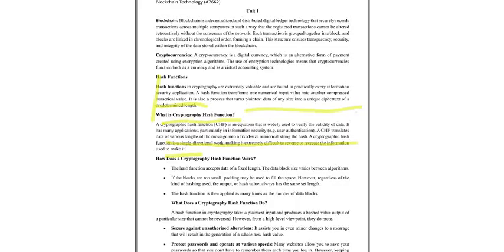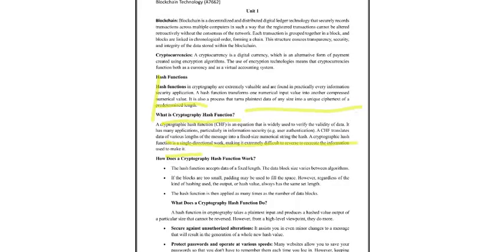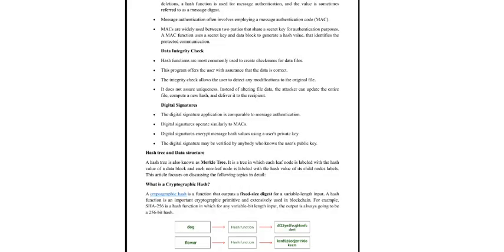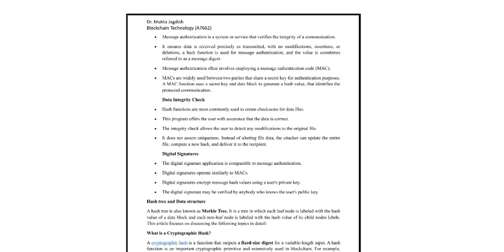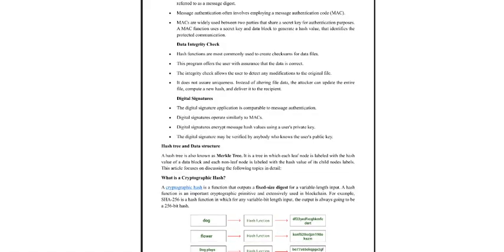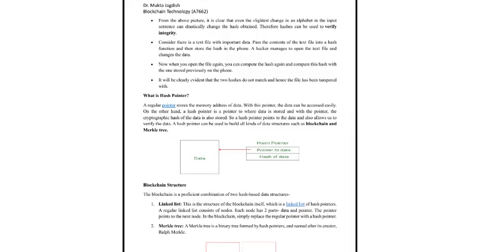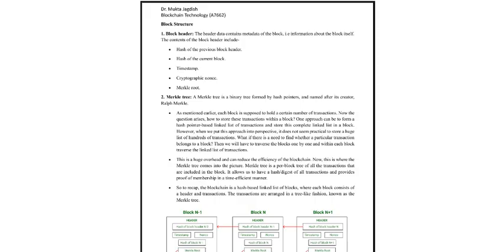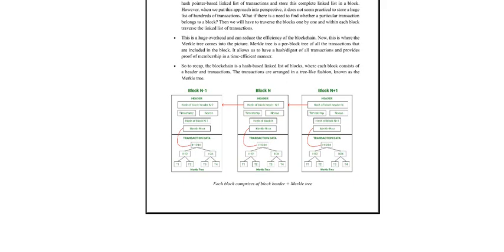Blockchain Technology Lecture Note 2